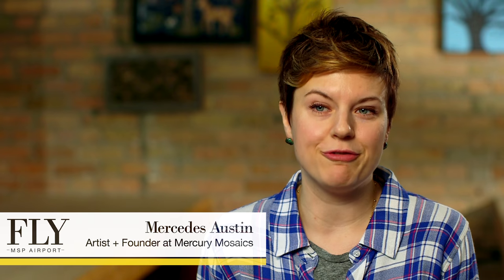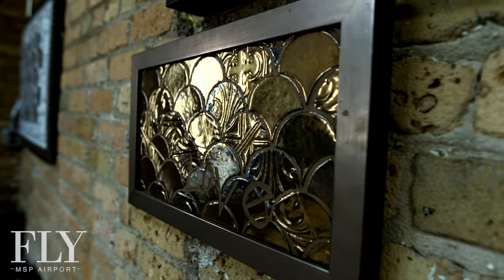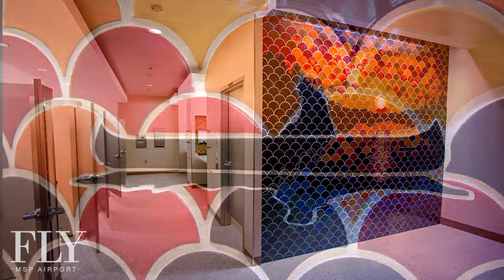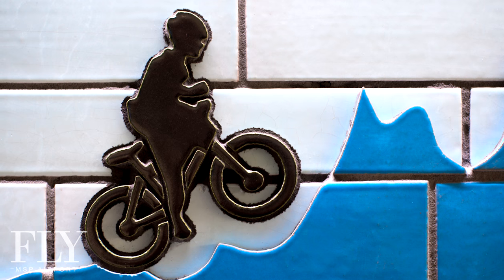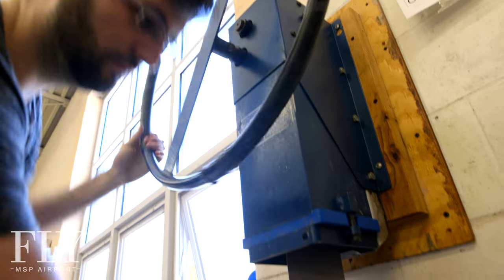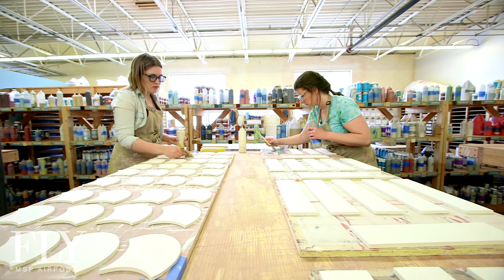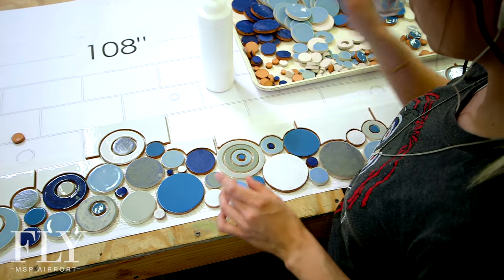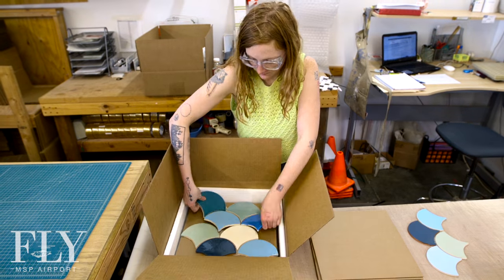Mosaic Wall Art at MSP: An Inside Look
A behind the scenes look at Mercury Mosaics, the custom tile company behind the stunning murals in Minneapolis-St. Paul International Airport's (MSP) new restrooms. Learn how beautiful handmade tiles are created in Northeast Minneapolis.